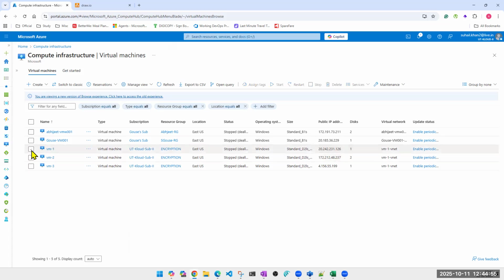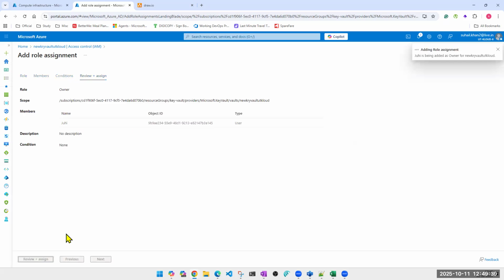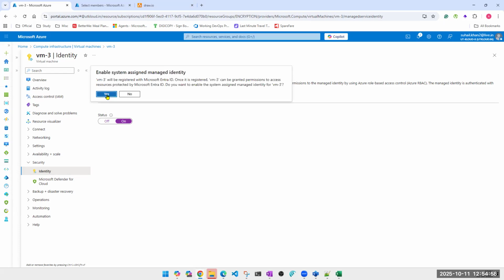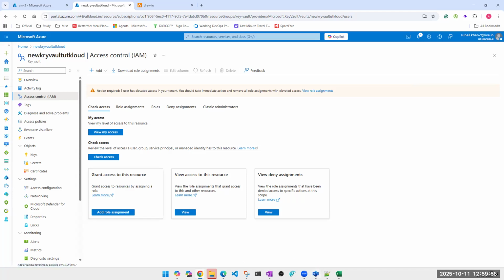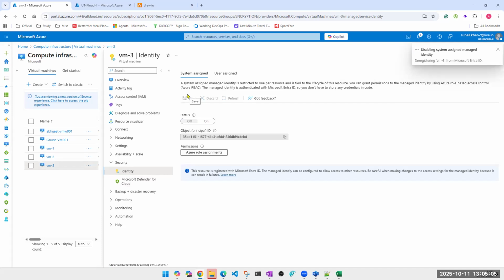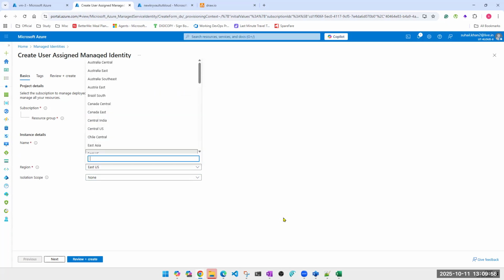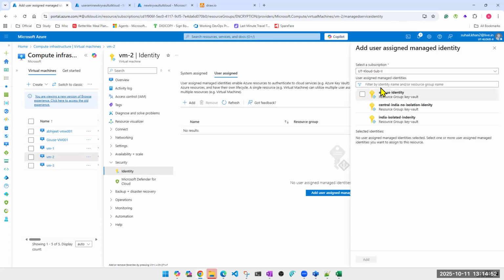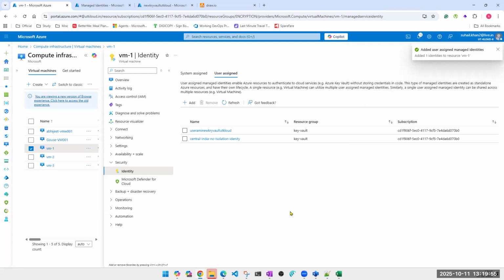Session17 B Aug 2025 Batch Azure Identity Management, system and user Assigned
The purpose of this session is to cover: Azure Identity Management, system, and user-assigned